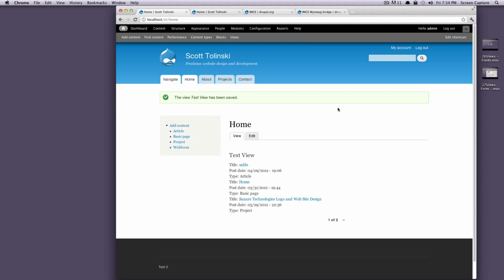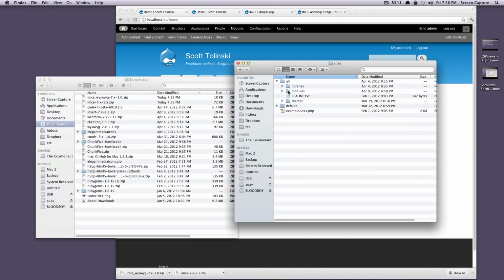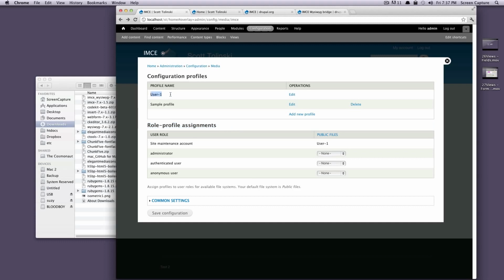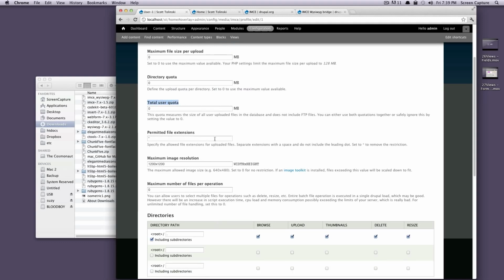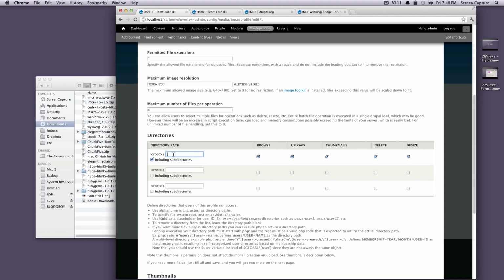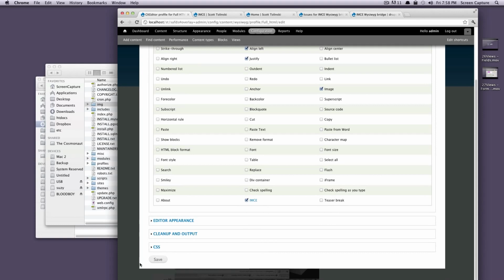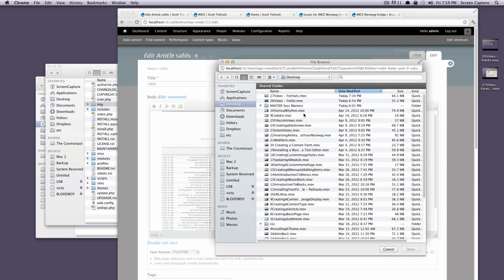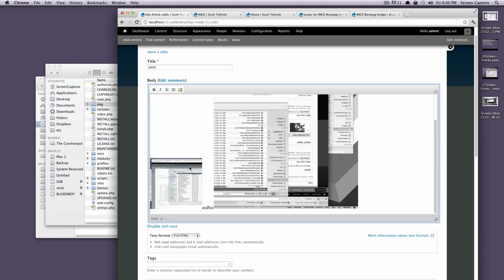Drupal Tutorials #28 IMCE & IMCE Wysiwyg Bridge